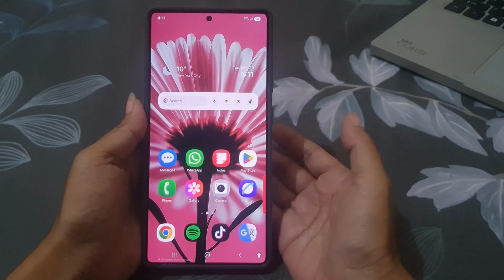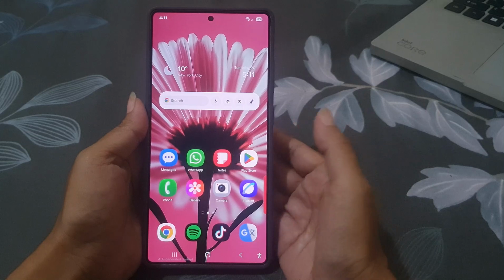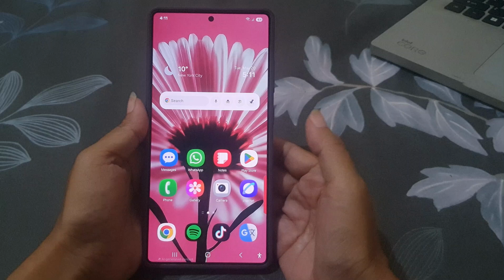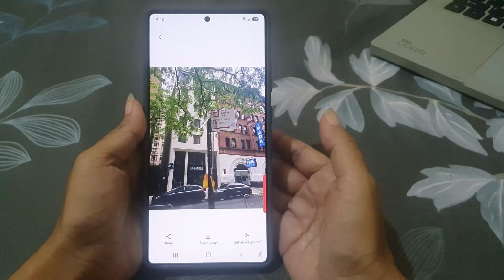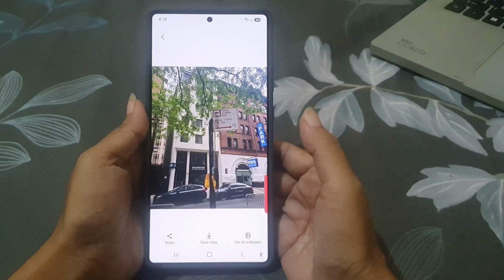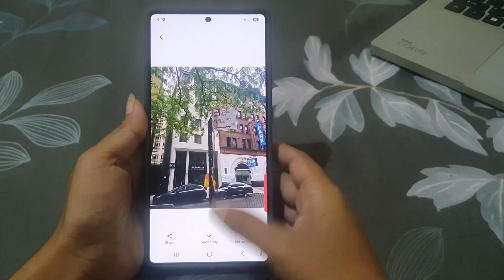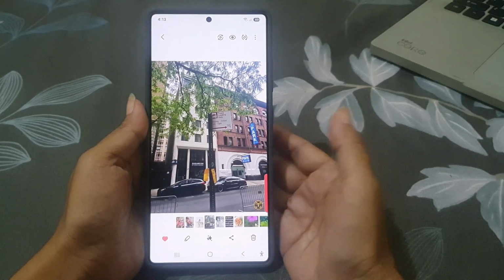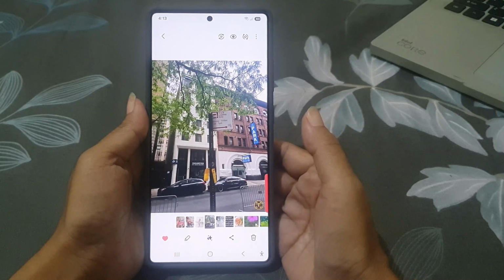How to Add AI Live Effects to Photos on Samsung Galaxy S25 Ultra (Gallery App)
Add cool AI-powered Live Effects to your photos using the Gallery app on your Samsung Galaxy S25 Ultra!
Swipe up on a photo, tap Live effect, and watch your picture come alive.

✅ Steps Recap:
- Open a photo in Gallery.
- Swipe up.
- Tap "Live effect" if the option appears.
- Tap "Save copy" to save it as a new image and keep the original one.

Note: Live effect button may not appear on every photo. Try recent or portrait photos for best results.

✅ Works on Galaxy S25 and Galaxy S25+ too!